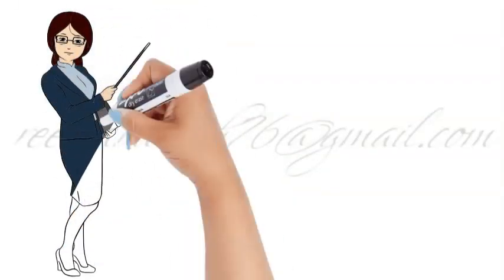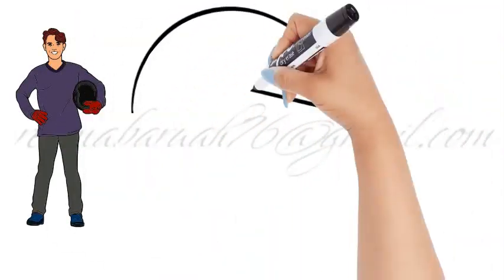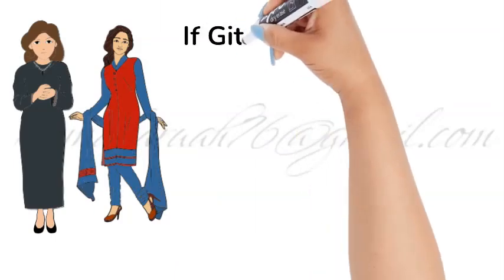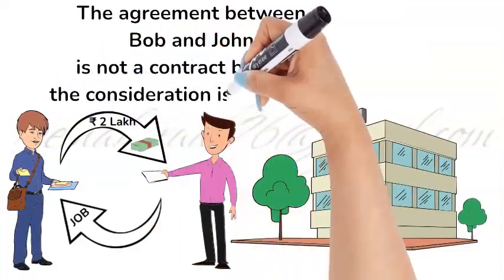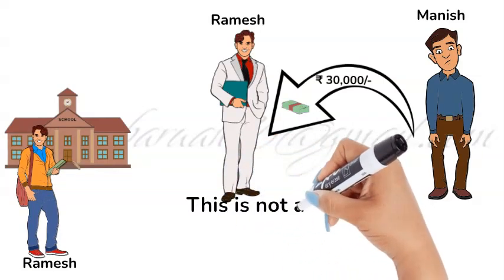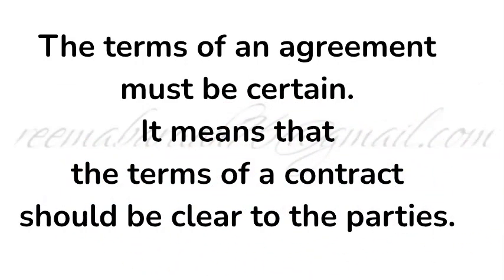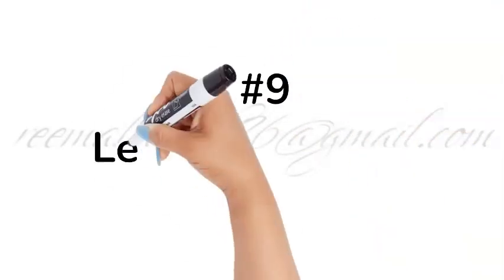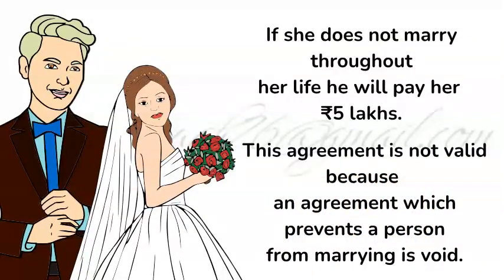Essentials and Legal Rules for a Valid Contract | Corporate Law | Reema Baruah M.Com LLB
There are essential elements that must be present in order for a contract to be valid. These elements include:

* **Offer:** One party must make an offer to the other party. The offer must be clear and definite, and it must be communicated to the other party.
* **Acceptance:** The other party must accept the offer. The acceptance must be communicated to the offeror.
* **Consideration:** Each party must give something of value to the other party. This can be money, goods, services, or a promise to do something.
* **Intention to create legal relations:** Both parties must intend for the contract to be legally binding.
* **Capacity:** Both parties must have the capacity to enter into a contract. This means that they must be of legal age and not under the influence of drugs or alcohol.
* **Legality:** The contract must be for a legal purpose. It cannot be for an illegal purpose, such as gambling or drug dealing.

If a contract lacks any of these essential elements, it may be void or voidable. This means that it may not be legally enforceable.

Here are some examples of contracts that may be void or voidable:

* A contract that is for an illegal purpose.
* A contract that is entered into by a minor.
* A contract that is entered into under duress or undue influence.
* A contract that is ambiguous or uncertain.

If you are unsure whether a contract is valid, you should consult with an attorney.

In addition to the essential elements, there are also legal rules that must be followed in order for a contract to be valid. These rules vary from jurisdiction to jurisdiction, but some common rules include:

* **Writing:** In some cases, contracts must be in writing in order to be enforceable.
* **Signature:** In some cases, contracts must be signed by all parties in order to be enforceable.
* **Notice:** In some cases, one party must give notice to the other party before the contract can be enforced.

If you are unsure about the legal rules that apply to contracts in your jurisdiction, you should consult with an attorney.

Here are some additional tips for creating a valid contract:

* **Get everything in writing:** Even if your jurisdiction does not require contracts to be in writing, it is always a good idea to get everything in writing. This will help to avoid any misunderstandings down the road.
* **Be specific:** The more specific your contract is, the easier it will be to enforce. Make sure to include all of the important terms of the agreement, such as the price, the goods or services being exchanged, and the payment terms.
* **Sign it:** Once you have agreed to the terms of the contract, make sure to sign it. This will show that you are legally bound to the agreement.

By following these tips, you can help to ensure that your contracts are valid and enforceable.